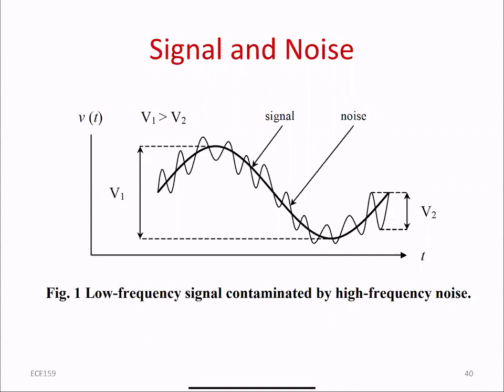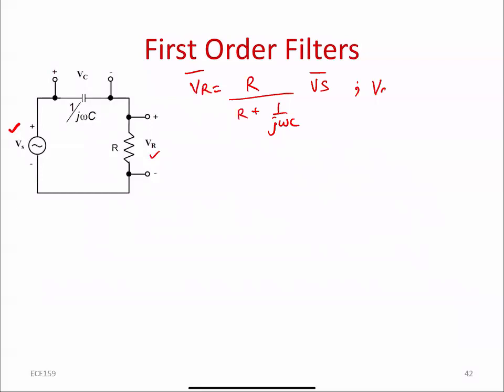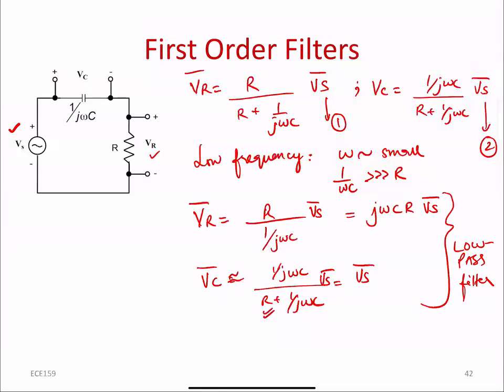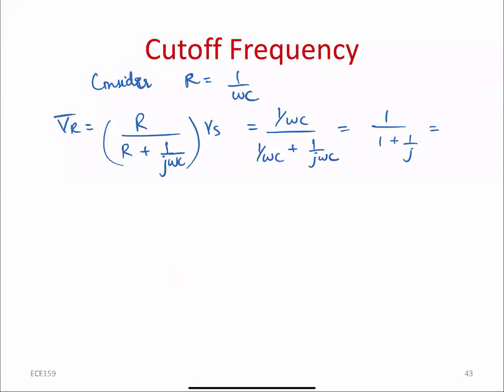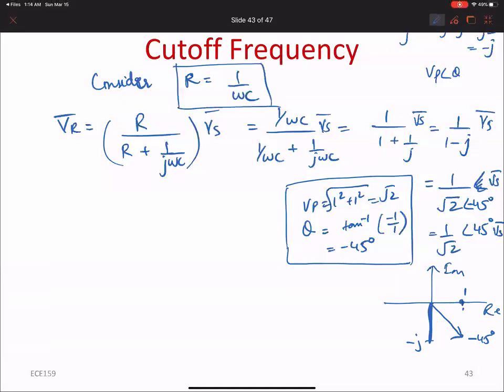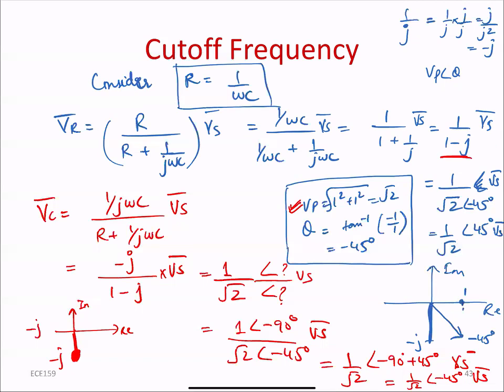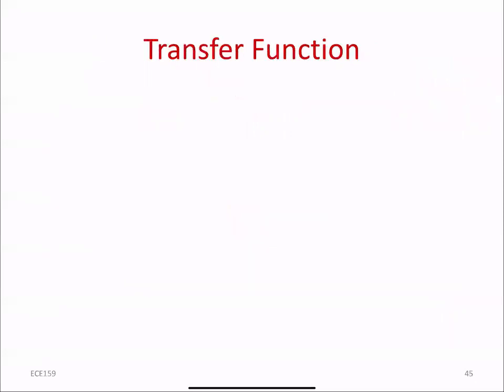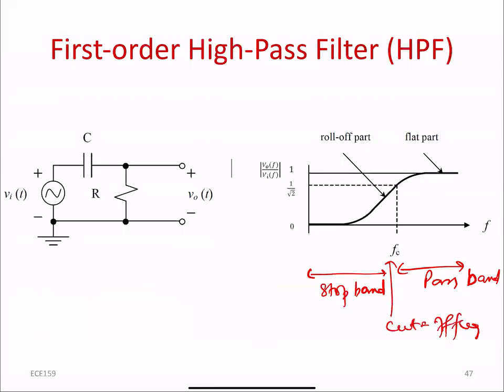Lecture 23a: Electric Circuits: Low and high pass filters